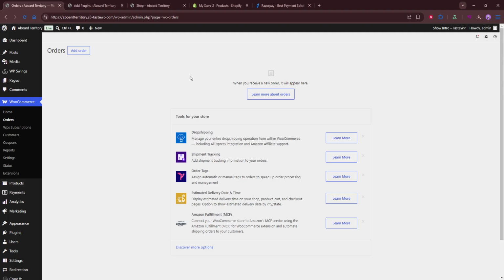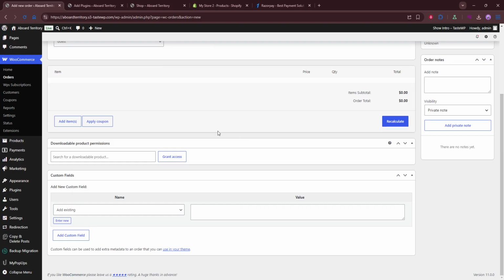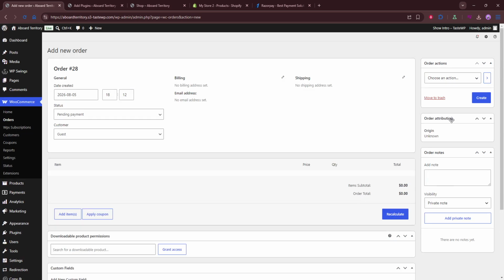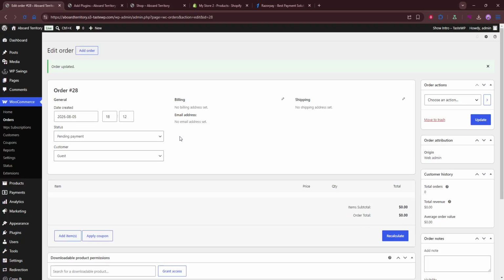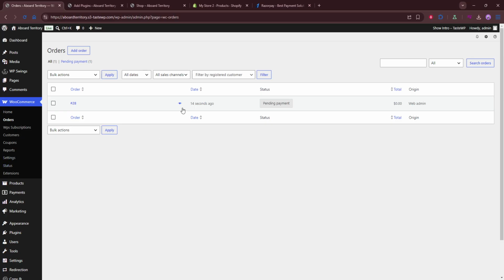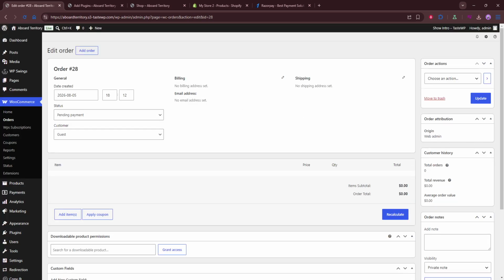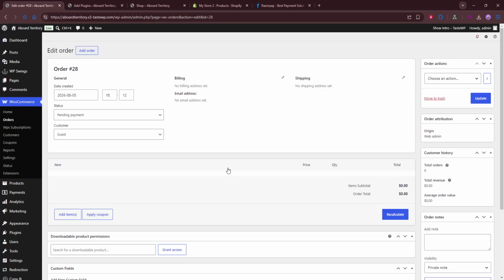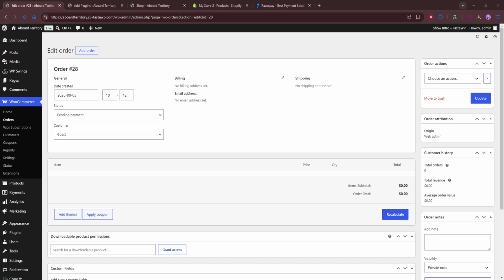How To Manage Orders And Emails In WooCommerce [Step By Step Guide]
In today's video we cover How To Manage Orders And Emails In WooCommerce [Step By Step Guide]